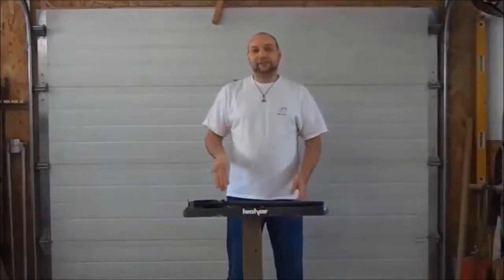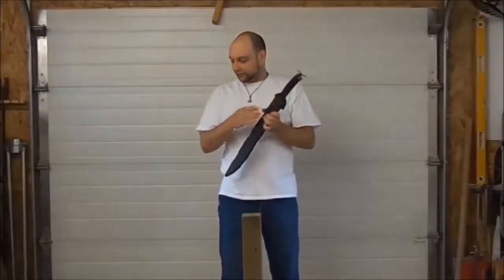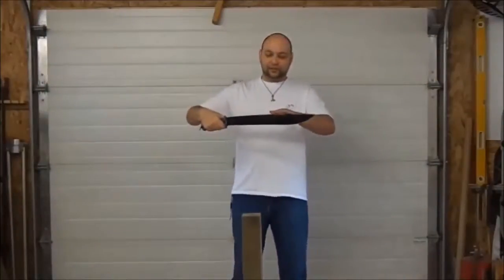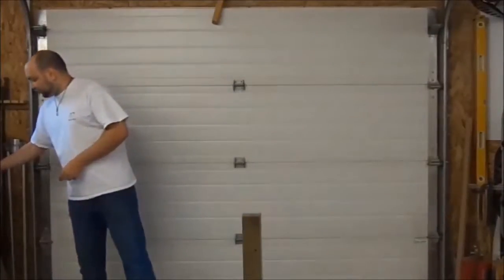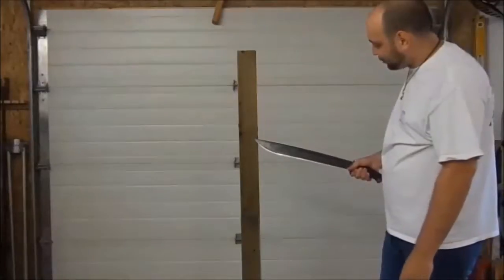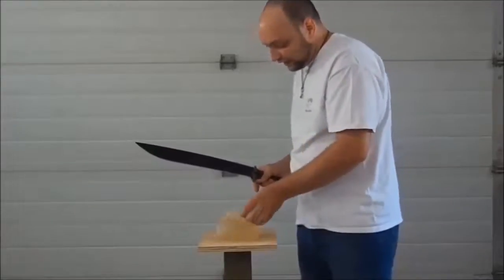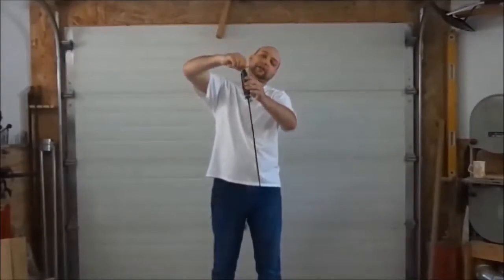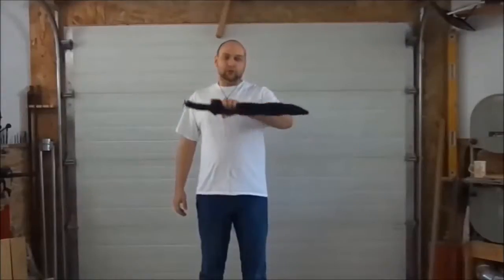Kershaw 1074 Camp 18 Full Review w/ chop test and ballistics gelatin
A review and multiple chop test using the Kershaw Camp 18 (big ass knife!).

Steel: 65Mn, with black powdercoat
Handle: Full tang, rubber overmold
Blade length: 18 in.
Overall length: 24 in.
Plastic sheath

Available at Amazon.ca: